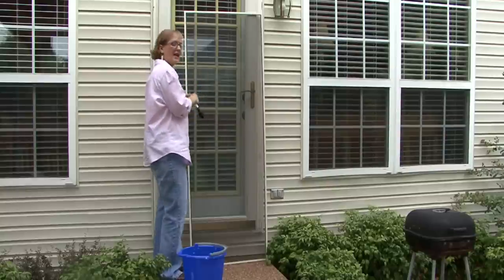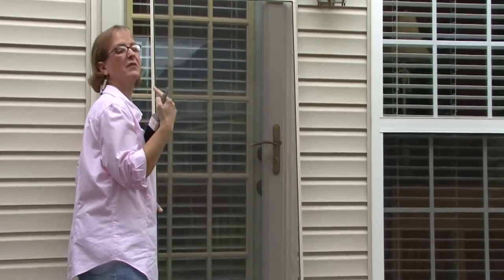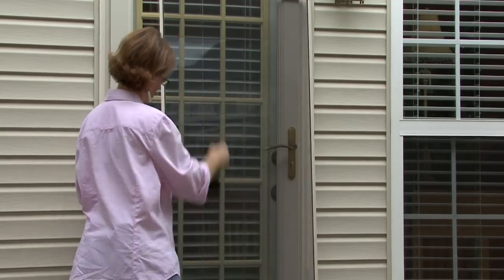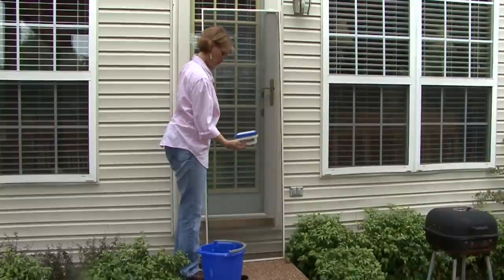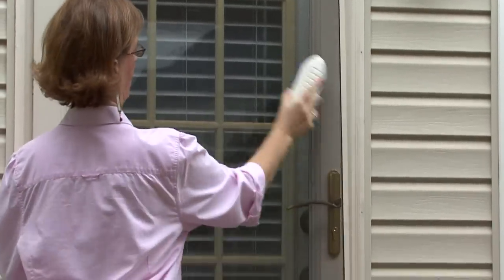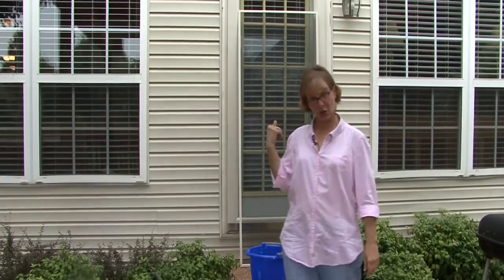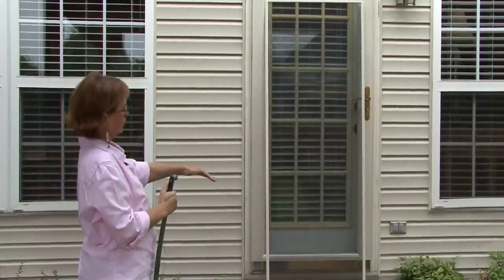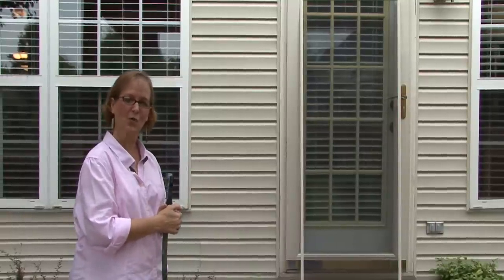General Housekeeping : How to Clean Window Screens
House cleaning involves every aspect of the home including window screens that trap dust and dirt. Dust window screens before spraying them with water to remove all larger debris. Clean window screens in the home using this free video advice from an experienced housekeeper.